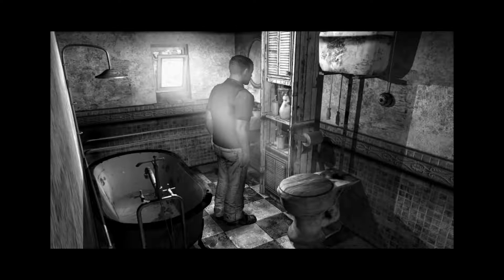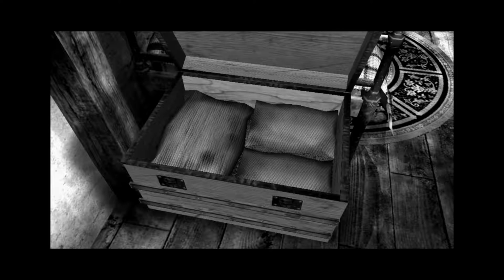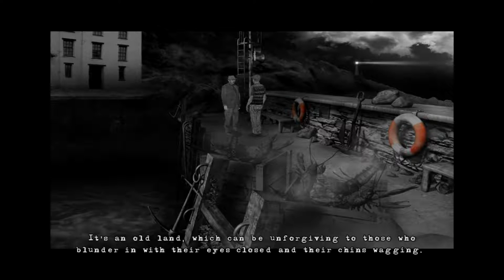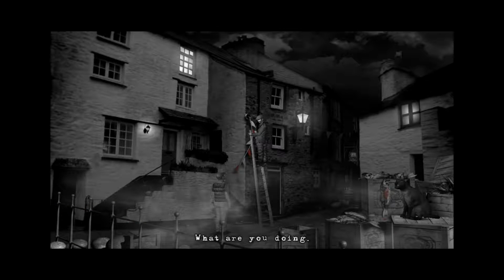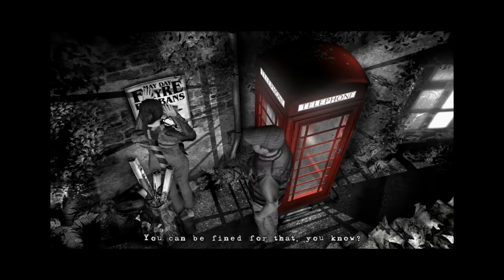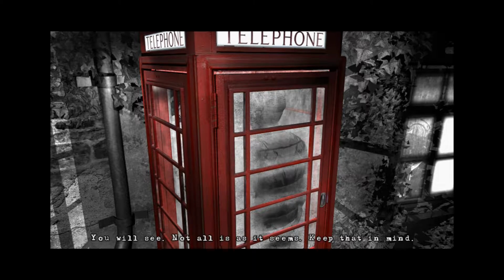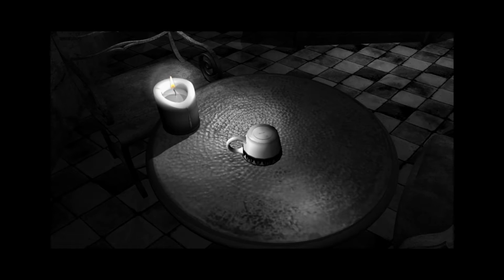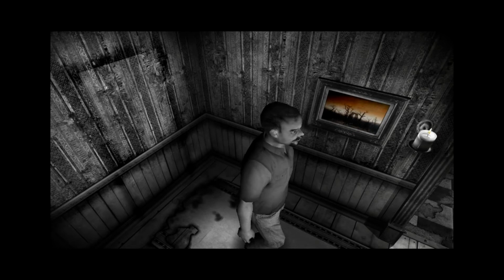Home Sweet Home - Starteller Plays: The Lost Crown - 02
We get to explore our place of residence while in Saxon. It's not great and full of spooks!